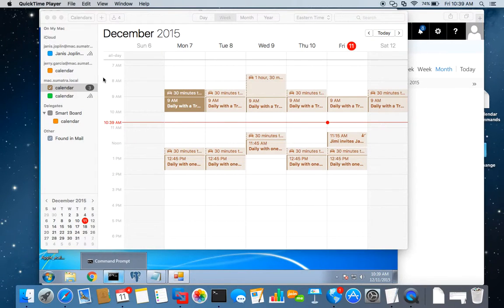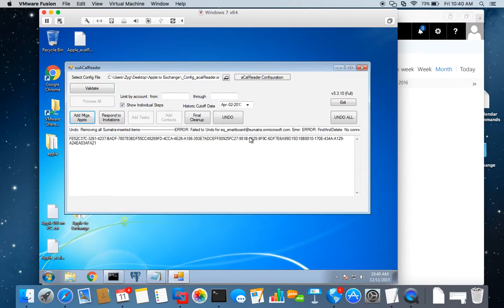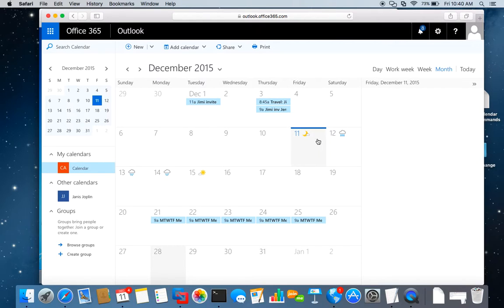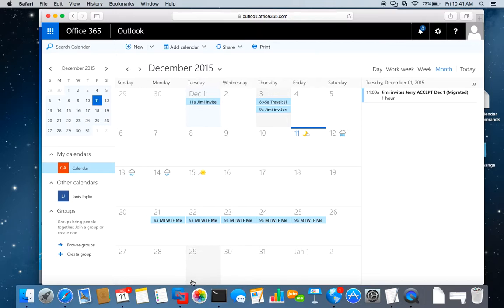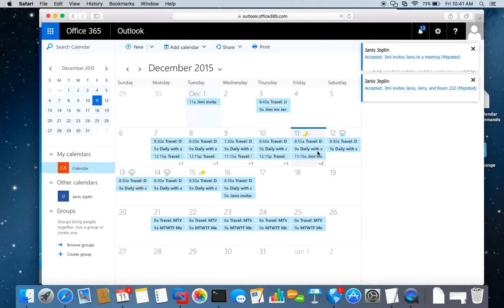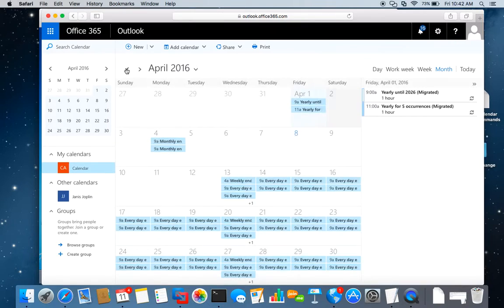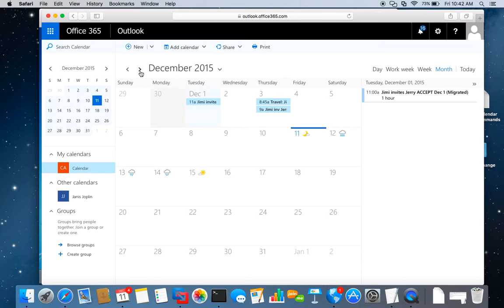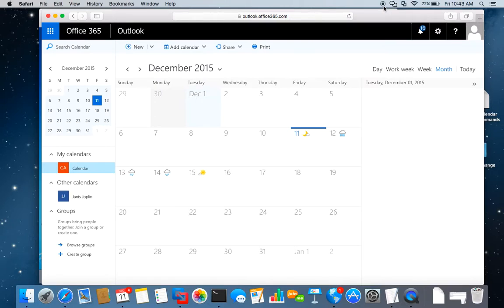Apple iCalendar to Microsoft Exchange Calendar Migration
A demonstration of migrating Apple iCalendar server to Microsoft Office 365, while maintaining meetings with guest lists and user response states.